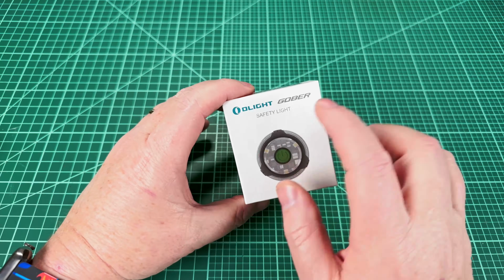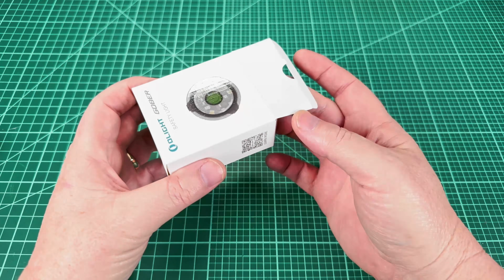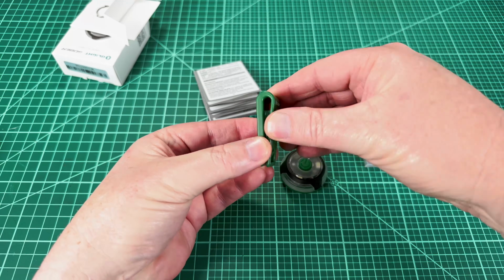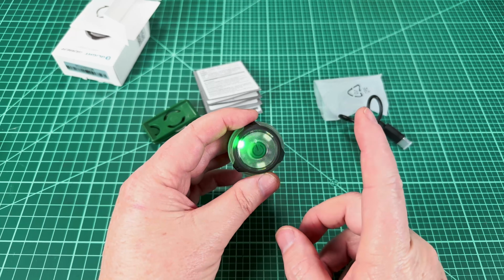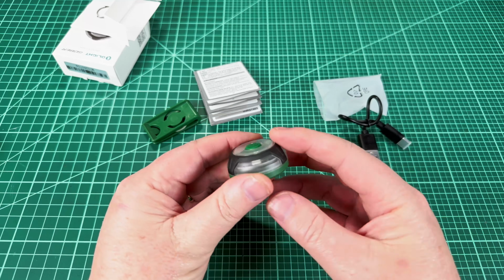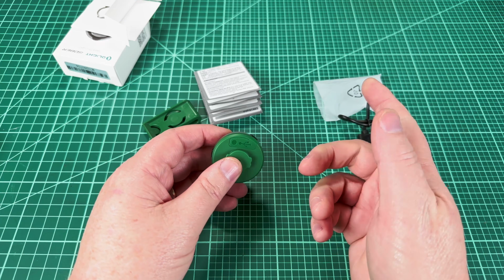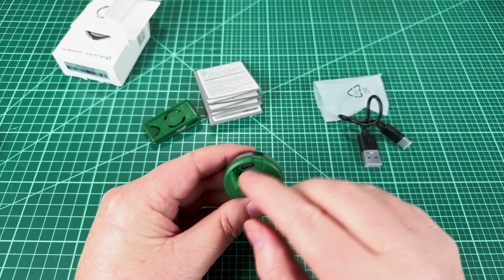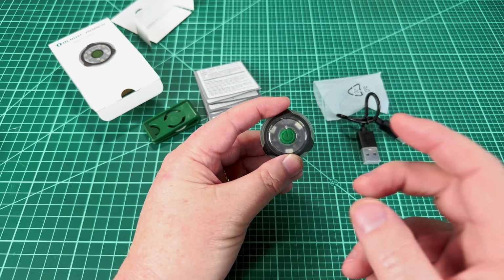FREE Gober Safety Light by Olight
You can get this safety light for FREE by logging into Olight during their upcoming 3/14/23 sale!